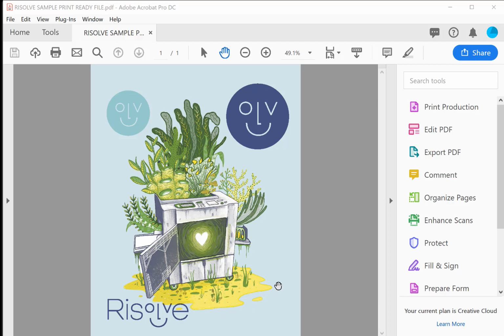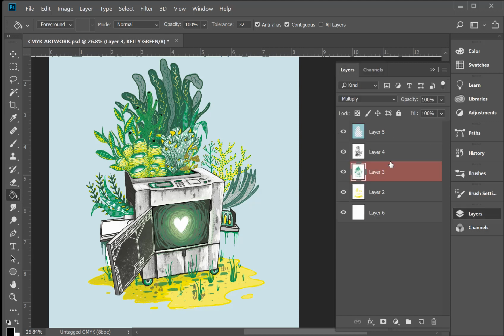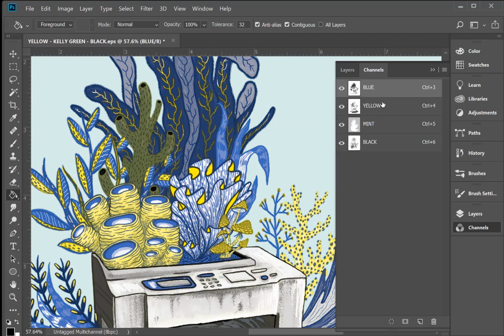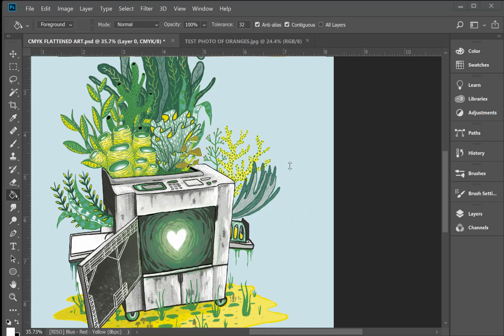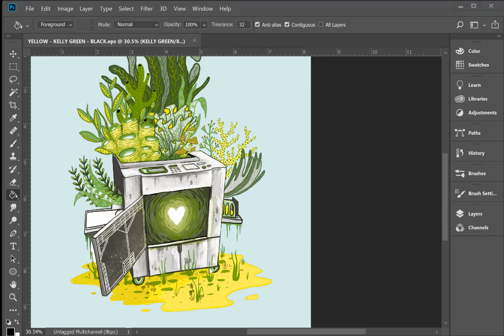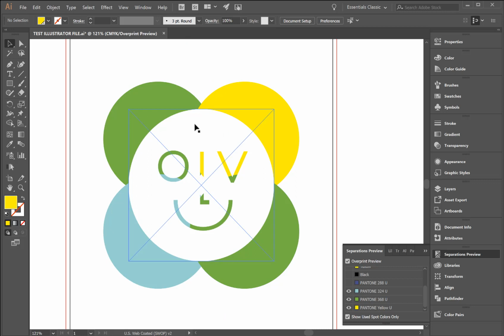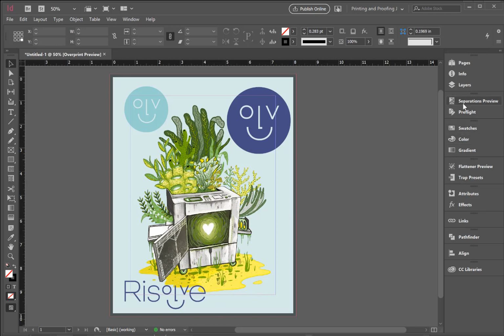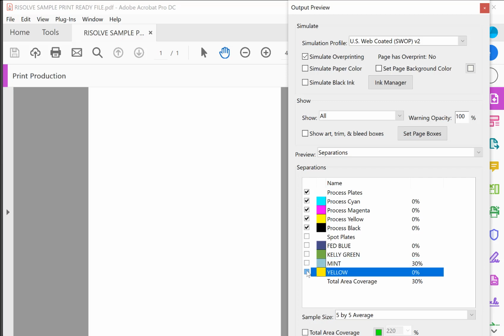HOW TO: Set up your files for Riso printing at Risolve Studio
This video is a basic guide to setting up your artwork files for Risograph (Riso) printing at Risolve Studio.

We go over the ways to set up your file using Photoshop, Illustrator, and InDesign as well as how to color separate your artwork or photographs using spot channels.